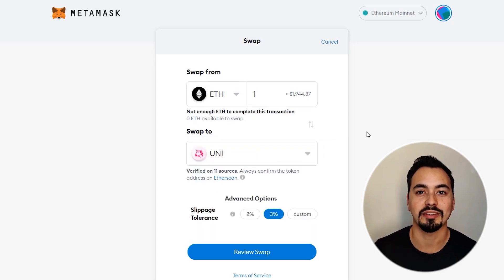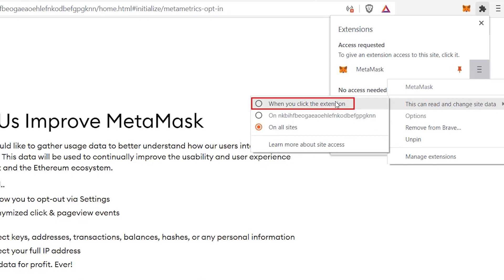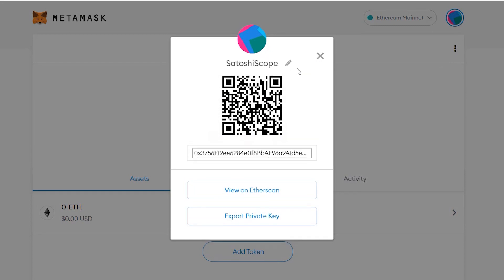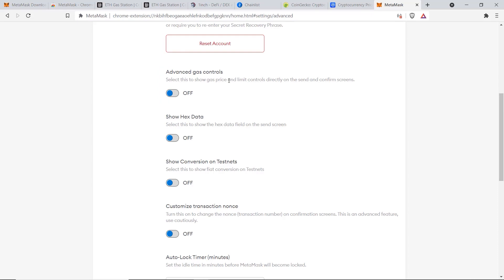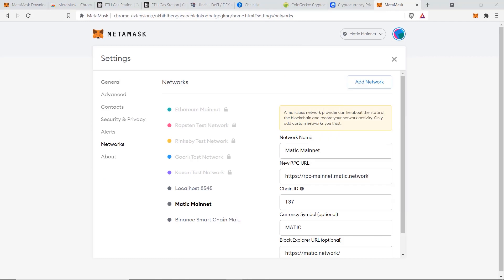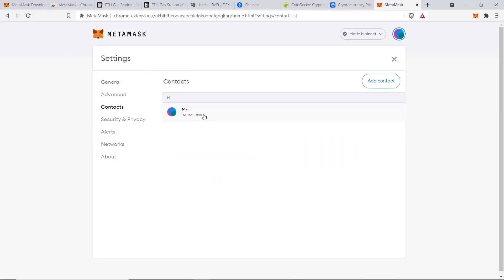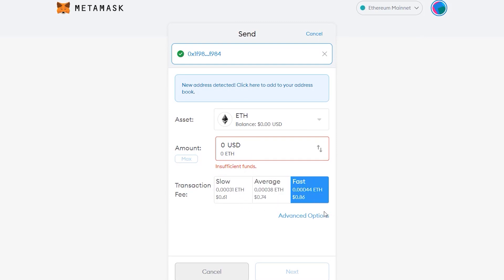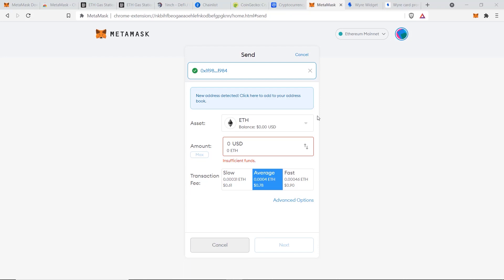MetaMask Tutorial For Beginners 2023 ✔️ How to Set Up MetaMask Safely (+Ninja Tips & Tricks)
In this MetaMask tutorial, I'm gonna show you how to install, set up and use the MetaMask browser extension. I will also show you some useful tips and tricks along the way to help you become a pro at using this crypto wallet.

⏱️TIMESTAMPS⏱️
00:00 - Overview & Bonus
00:21 - MetaMask Installation, Account Setup & Wallet Creation
02:44 - MetaMask Dashboard, Settings & Securing Account
05:59 - Add A Secondary Network To MetaMask Wallet
07:09 - Add Whitelist Wallet Addresses To MetaMask
07:40 - Add Coins & Tokens To MetaMask Wallet (including special tip)
09:02 - Buy Crypto On MetaMask (No KYC)
10:17 - Transfer & Send Crypto From MetaMask To Another Wallet
12:26 - Exchange Crypto On MetaMask With Swap Feature
14:17 - Useful MetaMask Gas Settings
14:32 - Connect Hardware Wallet To MetaMask
16:13 - Earn Passive Income On Your Crypto